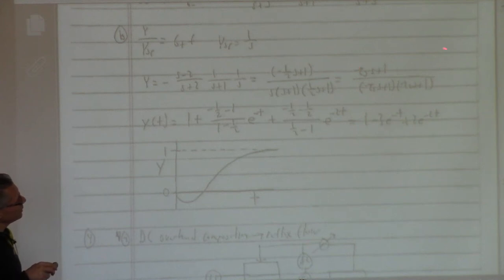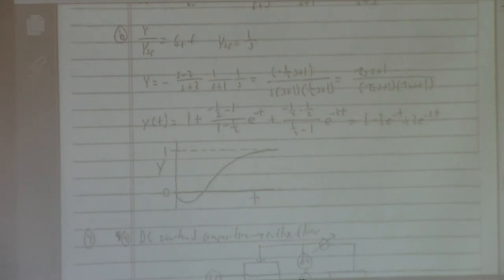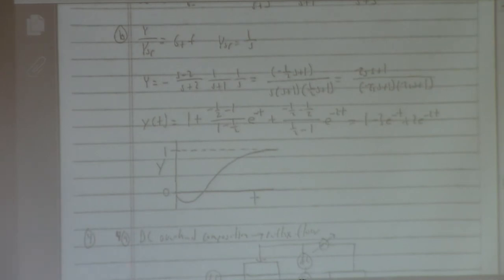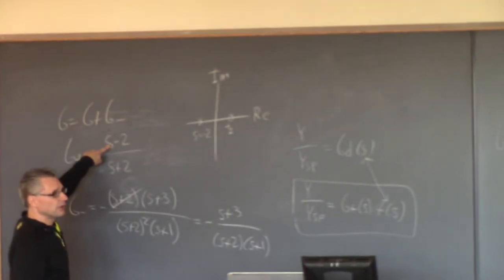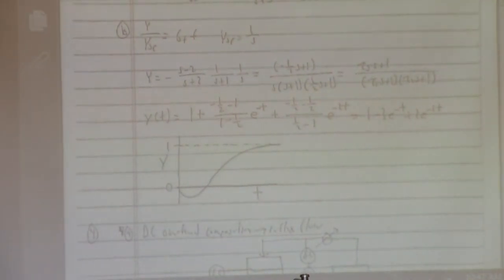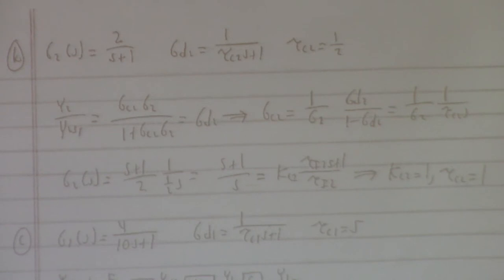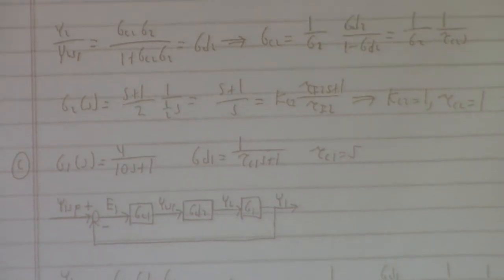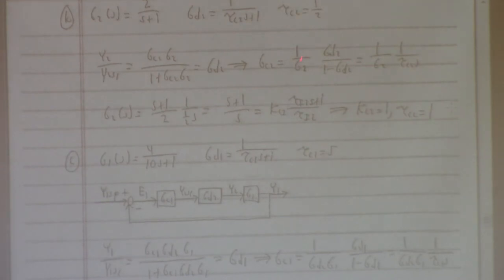20141205 ChE446 Final Exam review part2